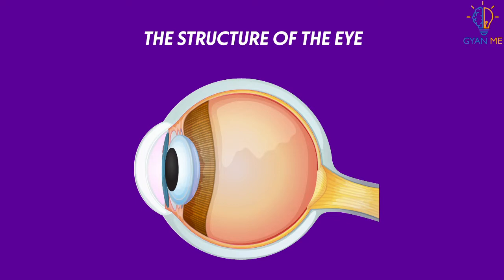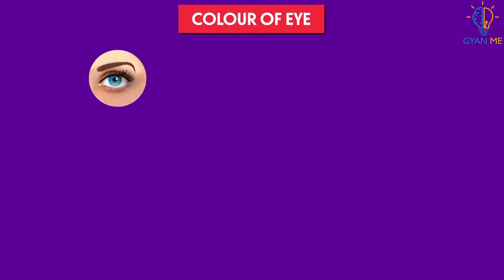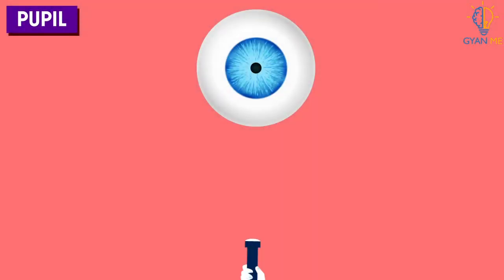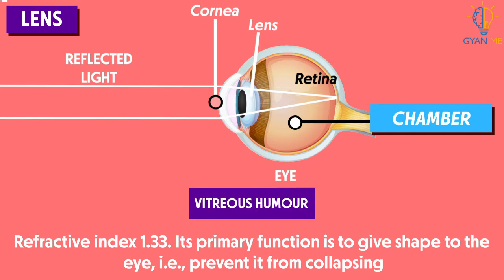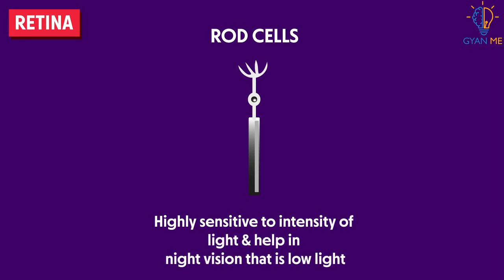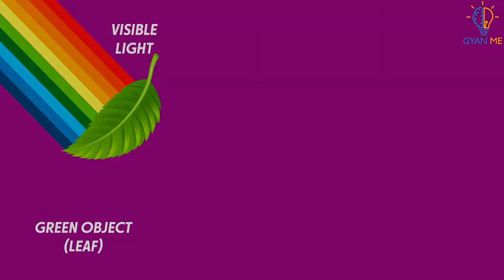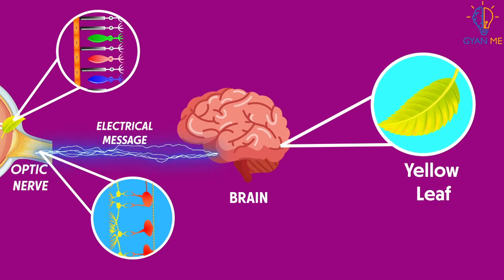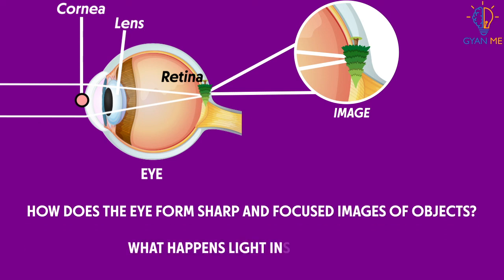Human Eye : Part 2 | Part 3 | Ch. 11 | English | Class 10